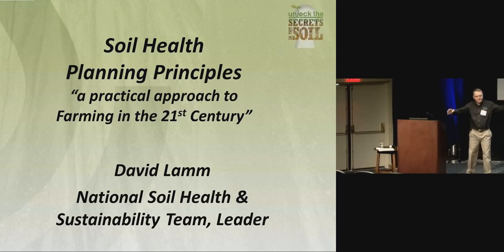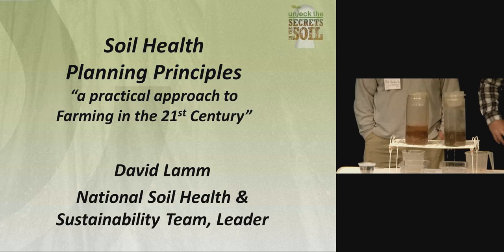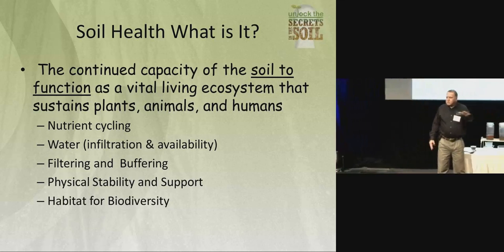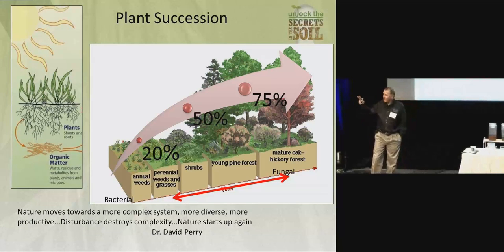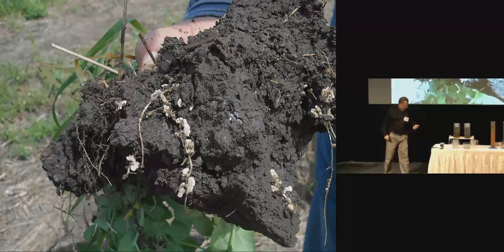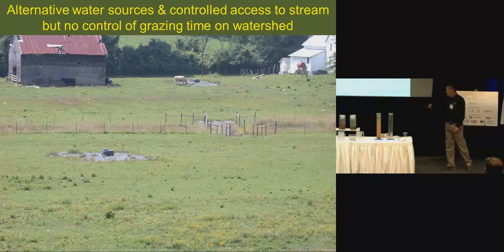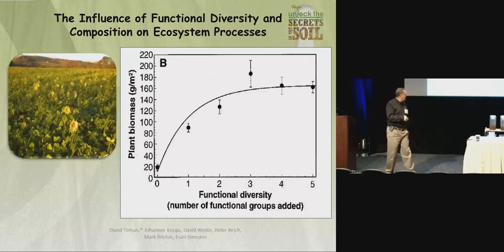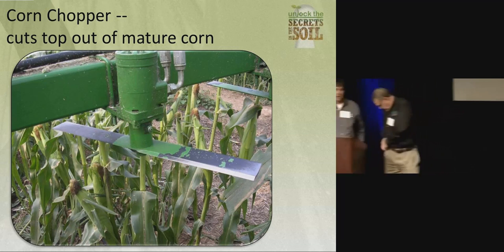Key Aspects of Soil Health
David Lamm, NRCS - North Carolina.